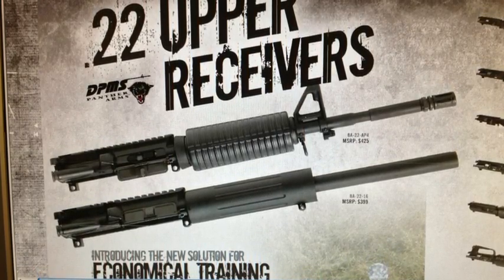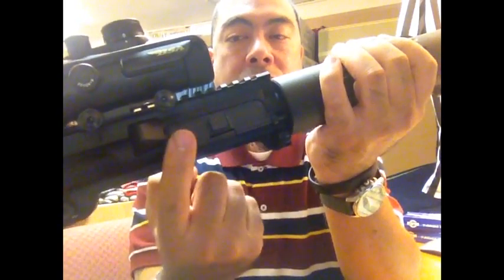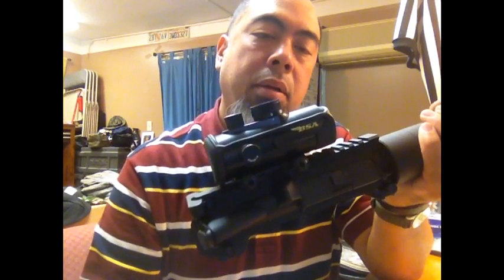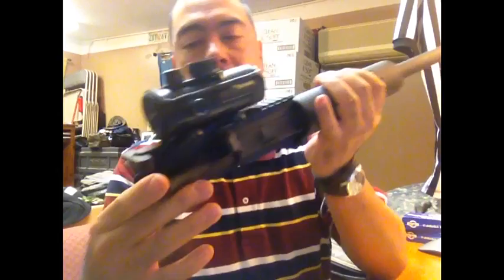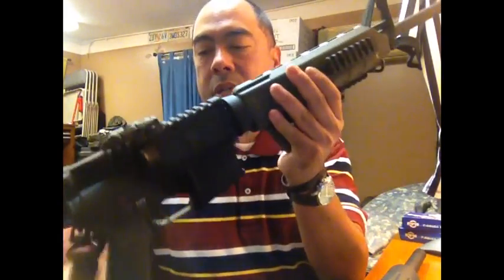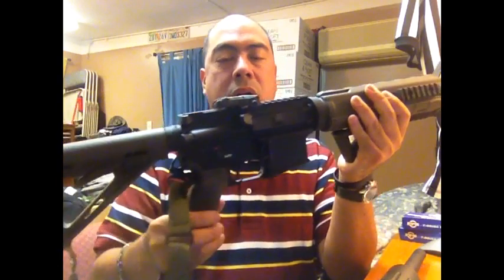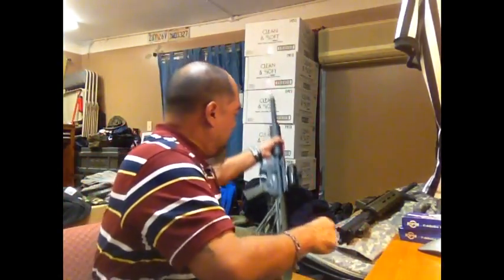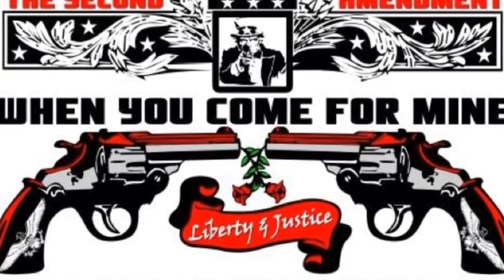DPMS 22LR Dedicated Upper for AR-15 Rifles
A quick look at the DPMS 22 Long Rifle CM Bull Barrel Assembly, model BA-22-16